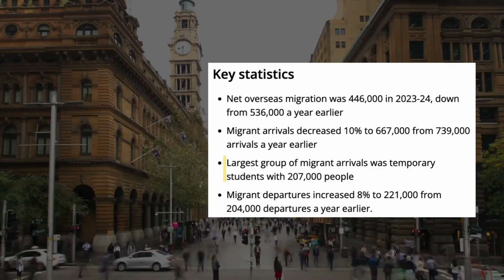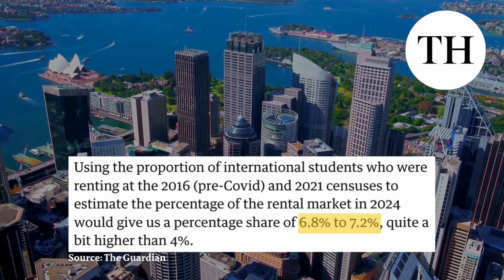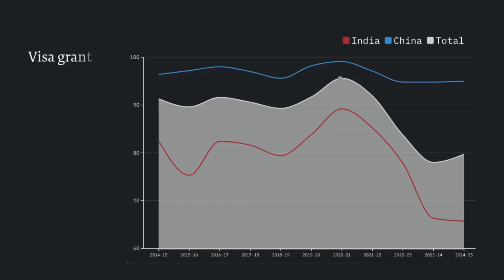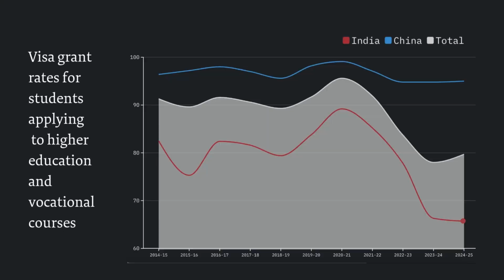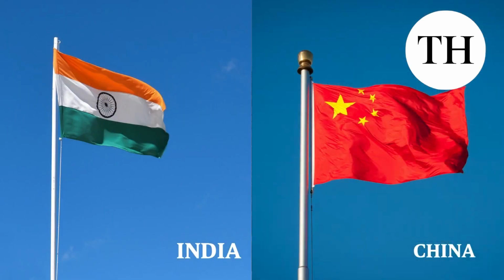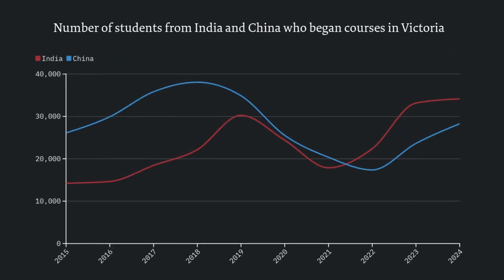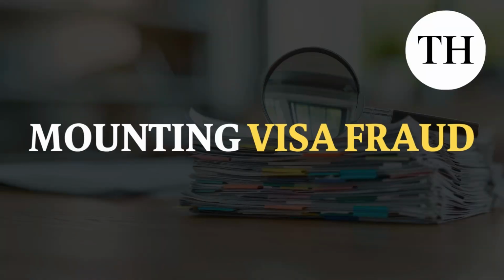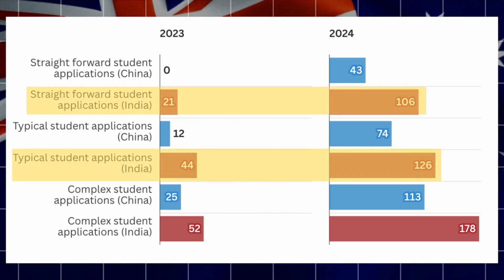Why Indian students face higher visa rejection rates in Australia | Data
Australia is facing a severe housing crisis. The government attributed last year’s sharp rise in immigration to be a key factor contributing to the crisis. In response, it has implemented measures to restrict the inflow of students whose numbers skyrocketed last year, significantly outpacing the numbers of skilled migrants and other categories.

While the housing crisis, exacerbated by a surge in student numbers, provided a rationale for limiting student intake, a closer look reveals disparities in how these restrictions were applied. Students from certain countries, particularly India, were impacted disproportionately, while students from other countries, notably China, grew in number this year despite the restrictions.

In this video, we dive deeper into Australia’s housing crisis and visa rejection rates to understand why Indians are facing higher denial rates than others.

Presentation and editing: Sambavi Parthasarathy
Scripting and Data Support: Vignesh Radhakrishnan
Videography: Shivaraj S

for the latest updates, analysis, opinions, and more.

The Hindu is committed to keeping you up-to-date with information on the developments in India and the world. We promise to deliver quality journalism that stays away from vested interest and political propaganda.